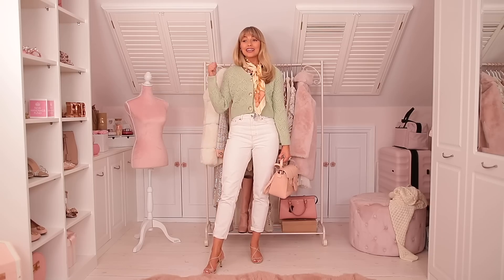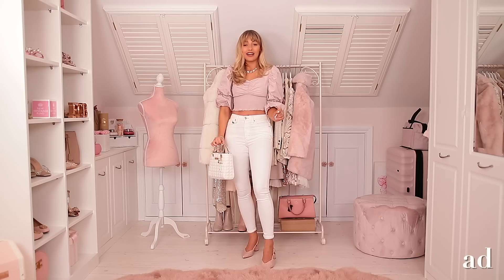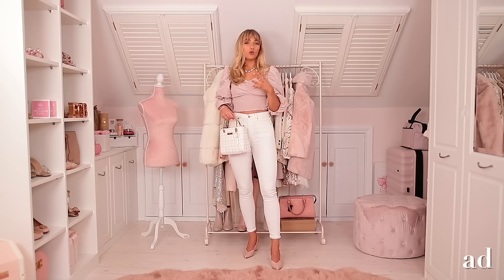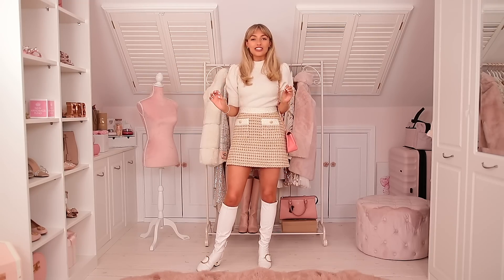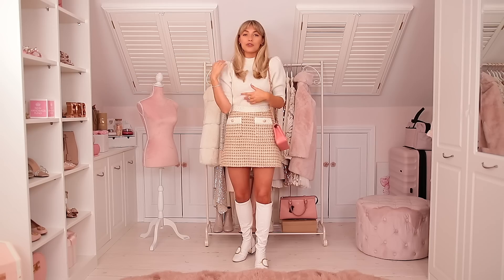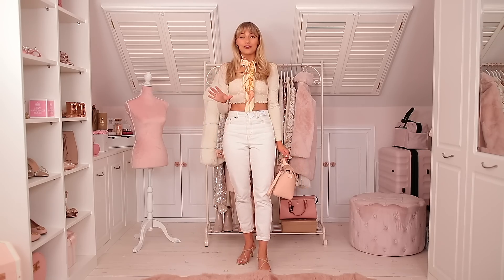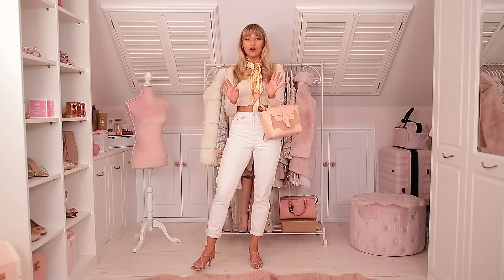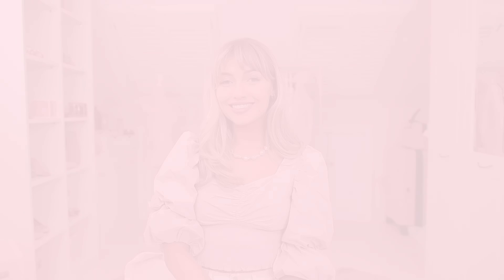Winter to Spring Outfit Ideas! ~ Freddy My Love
I am so OVER WINTER! Here are some gorgeous transitional Winter to Spring outfits to get you through! 💕 Clothes linked below!

OUTFIT 1
*Lilac puff sleeve top
*White Jamie Jeans
Pearl necklace
Lilac shoes
White quilted bag

OUTFIT 2
Puff sleeve jumper
Gold/pink tweed skirt
Boots (similar)

OUTFIT 3
*Off white long sleeve top
*White mom jeans
* Sustainable version of jeans!
Kitten heel shoes
Senreve bag
Green cardigan
*Cream cardigan

OUTFIT 4
White crochet jumper
Camel trousers
White court heels
D&G bag

OUTFIT 5
Crochet dress
Chloe belt
See By Chloe bag
Pumps-

OUTFIT 6
Pearl knit-
Blue tweed skirt
Pearl bag
Boots (similar)

OUTFIT 7
Floral dress
Nude ankle strap heels
Mulberry bag-

♥ DEPOP- @freddymylove

Freds x